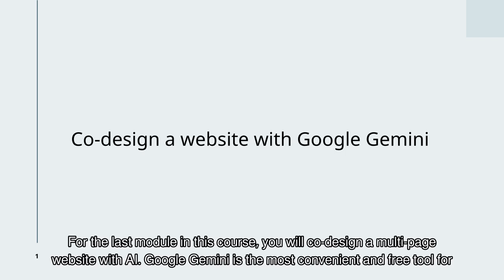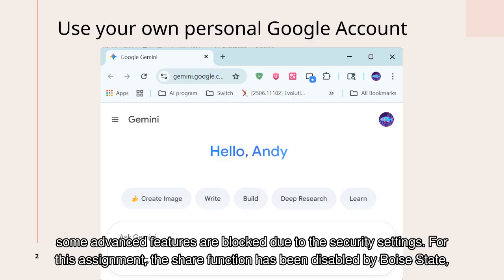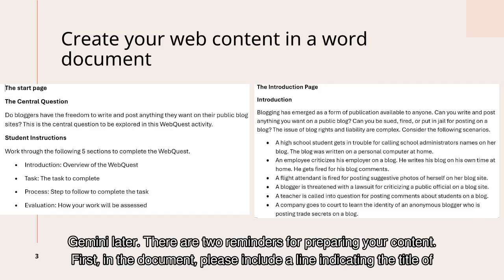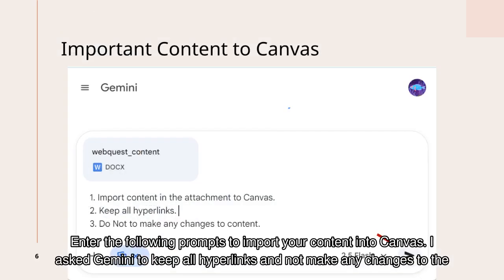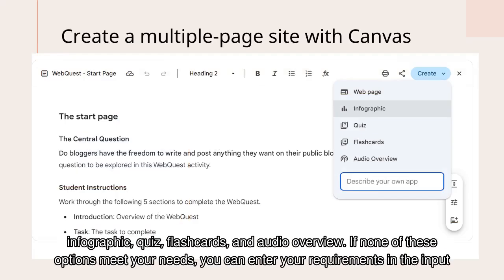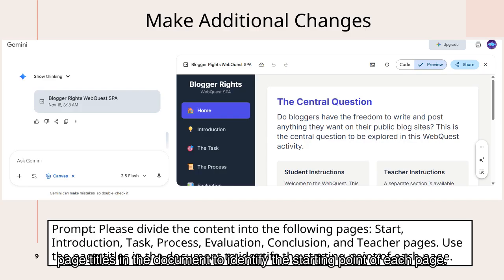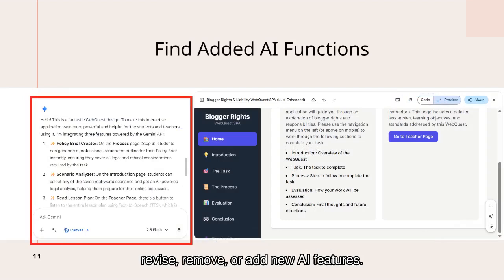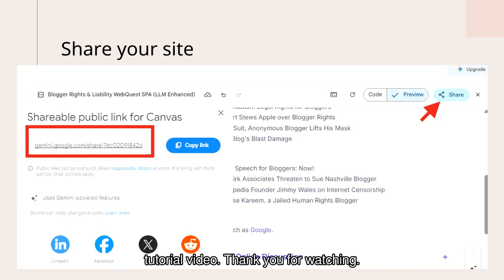Co-design a website with Google Gemini